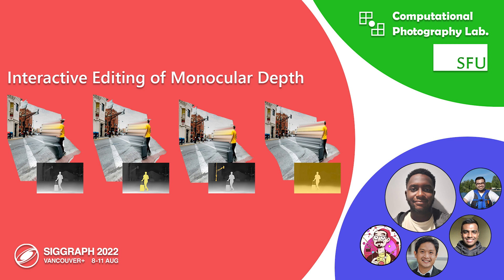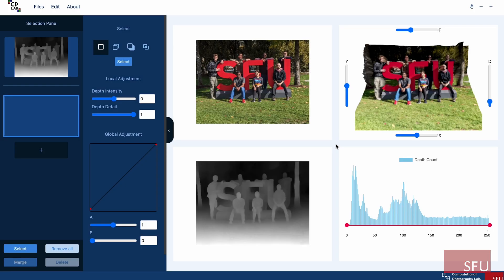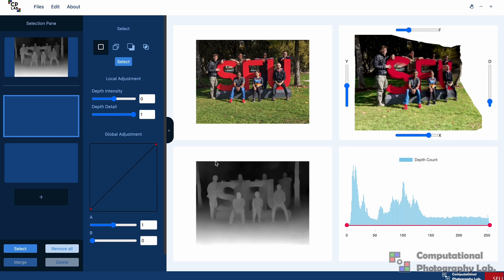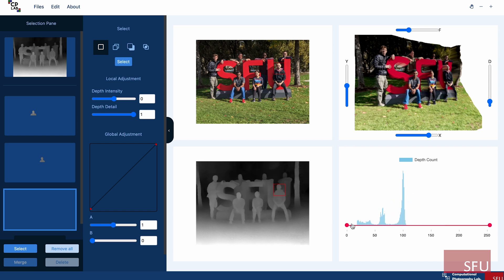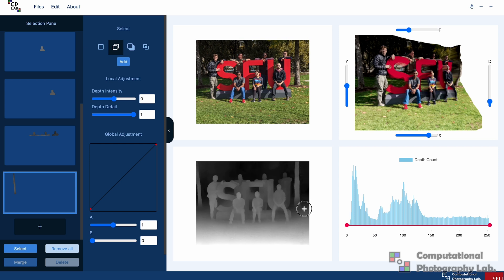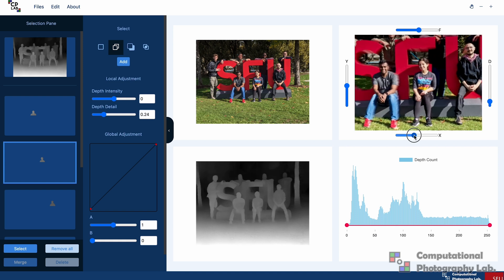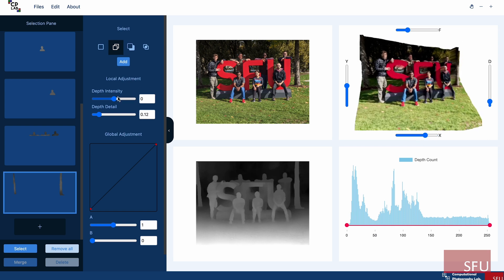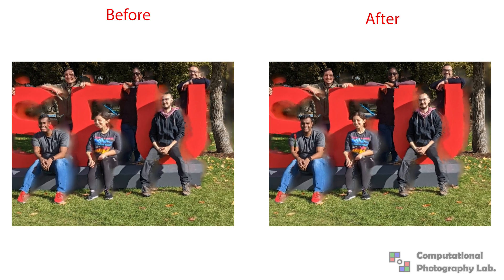Interactive Editing of Monocular Depth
We present a lightweight, web-based interactive depth editing and visualization tool that adapts low-level conventional image editing operations for geometric manipulation to enable artistic control in the 3D photography workflow. Our tool provides real-time feedback on the geometry through a 3D scene visualization to make the depth map editing process more intuitive for artists. Our web-based tool is open-source and platform-independent to support wider adoption of 3D photography techniques in everyday digital photography.

Work led by Obumneme Dukor, an MSc student at our lab.

Full citation:
Obumneme Stanley Dukor, S. Mahdi H. Miangoleh, Mahesh Kumar Krishna Reddy, Long Mai, and Yağız Aksoy. 2022. Interactive Editing of Monocular Depth. In ACM SIGGRAPH 2022 Posters (SIGGRAPH '22). Association for Computing Machinery, New York, NY, USA, Article 52, 1–2.